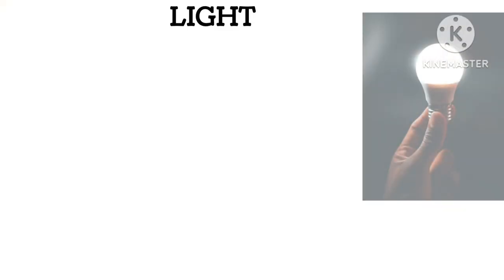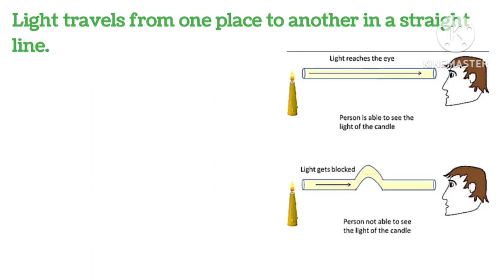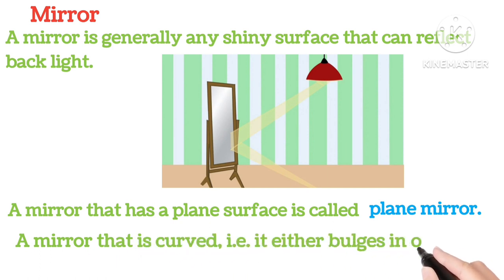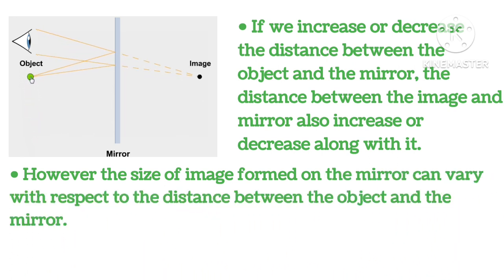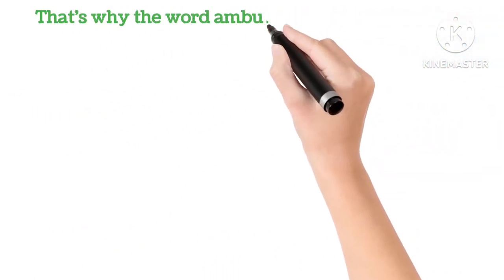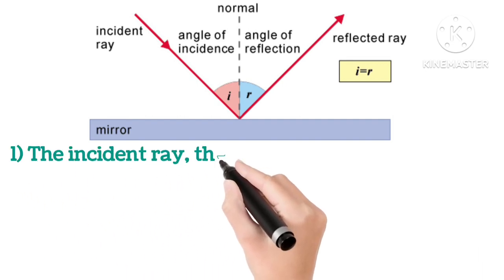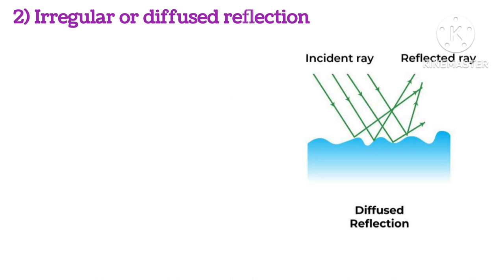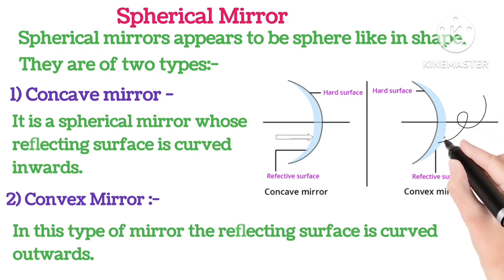Light (class 7 - chapter 15)